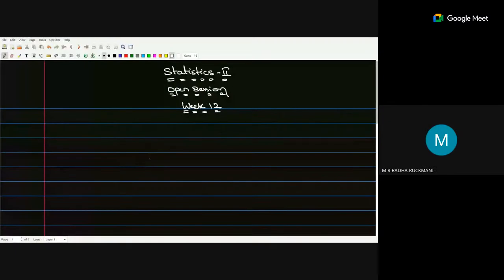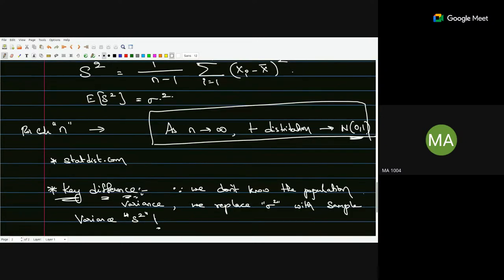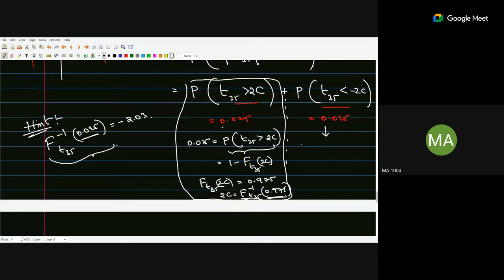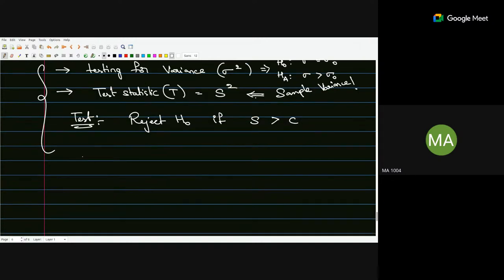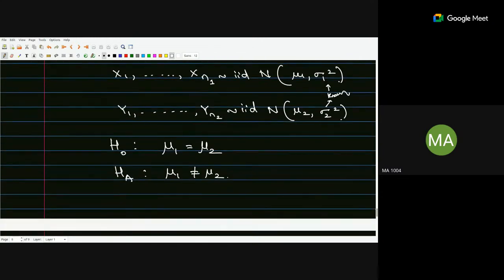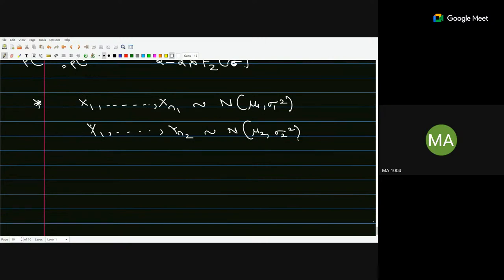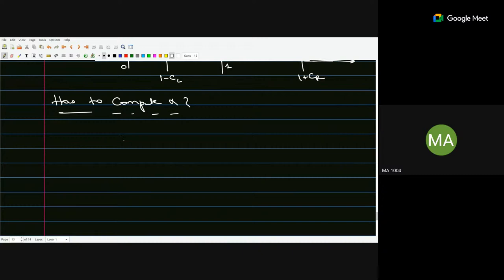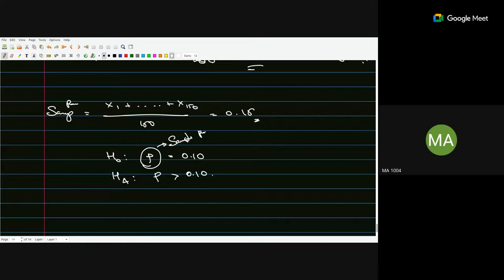Open session - Week 12